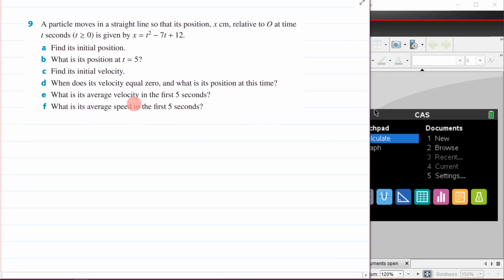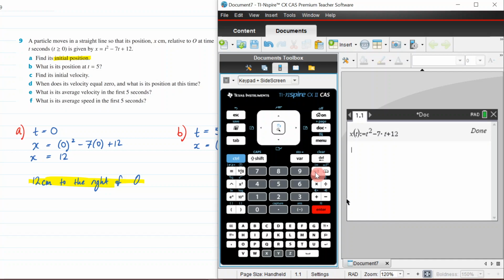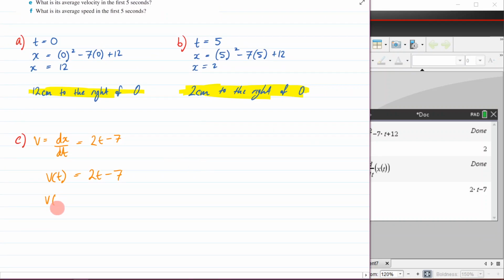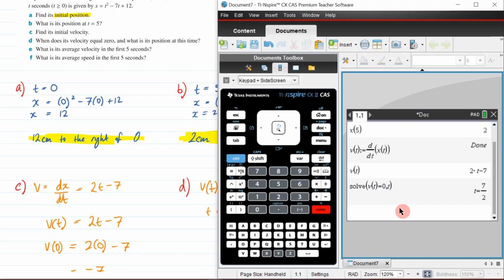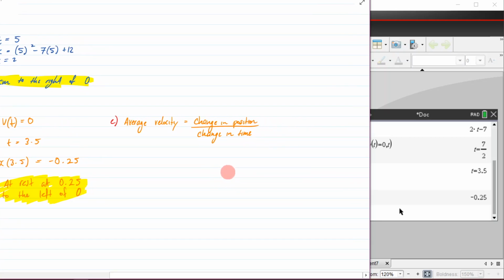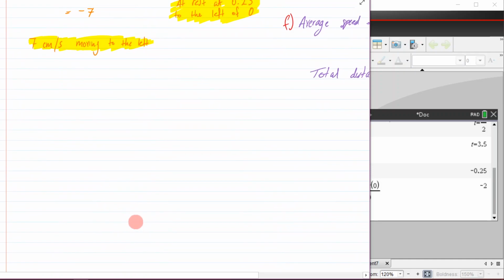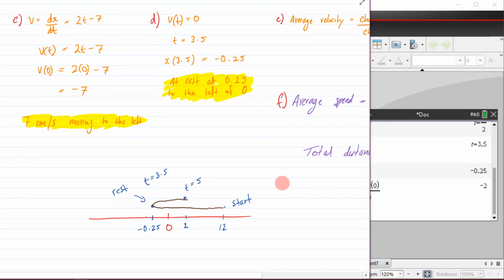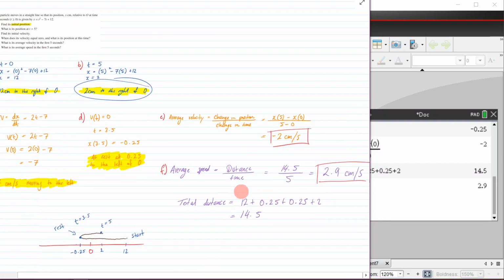Q9 - Ex 18F